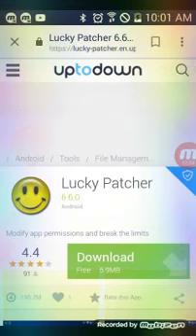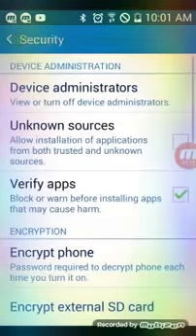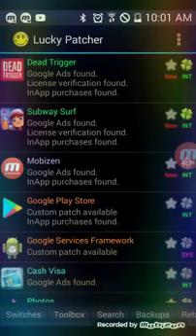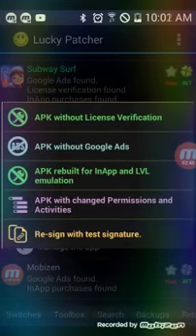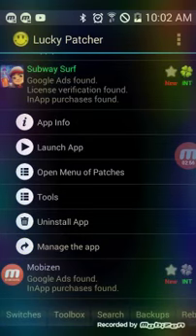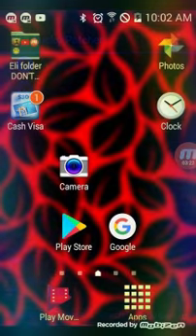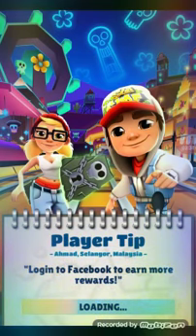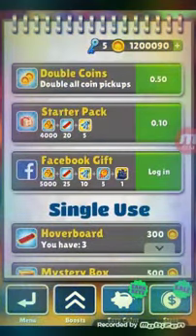How to hack Subway Surfers with Lucky patcher